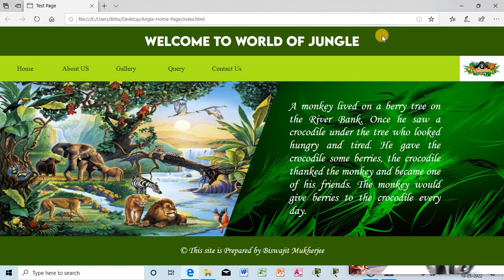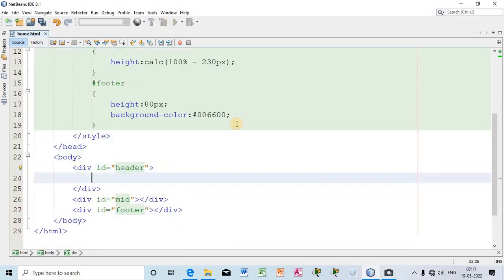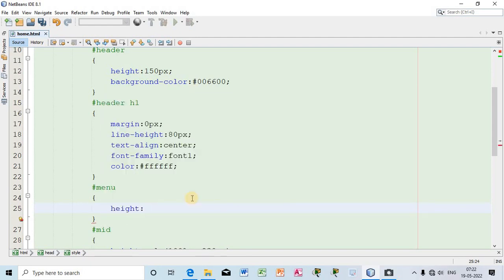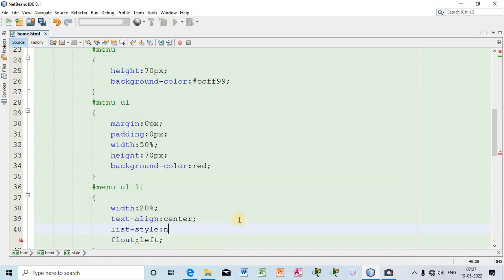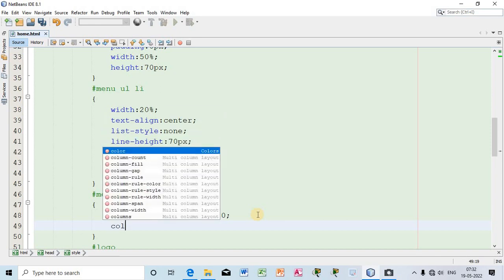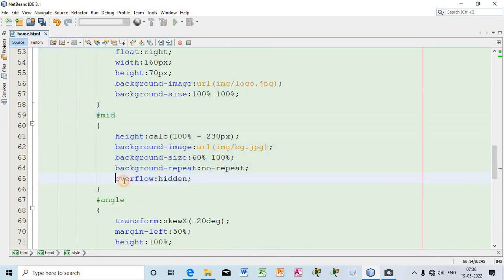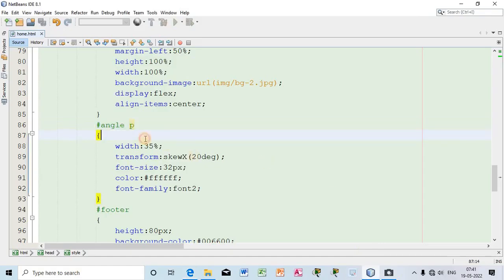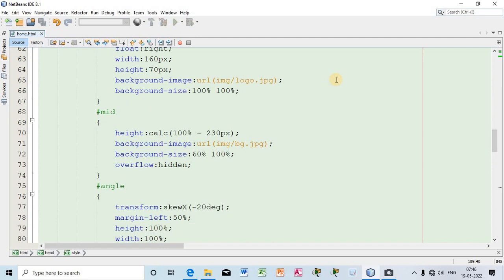[O Level Project Based On Html] [O Level Project NIELIT] [Website] [NIELIT O Level Project Download]